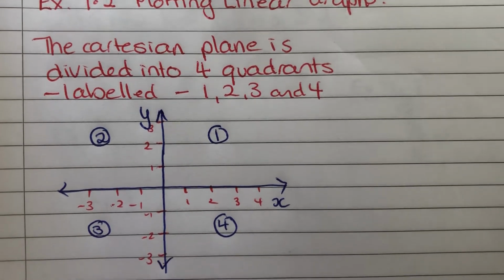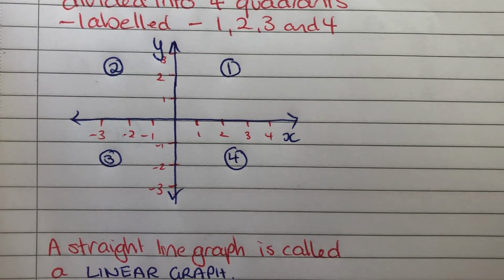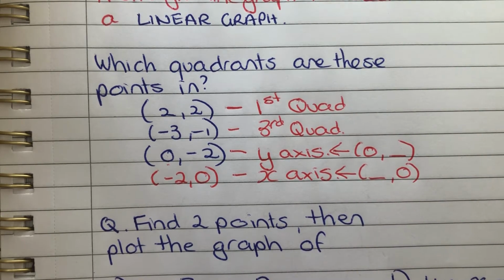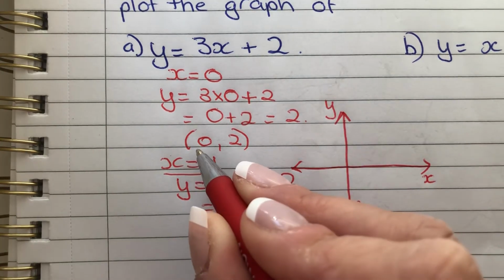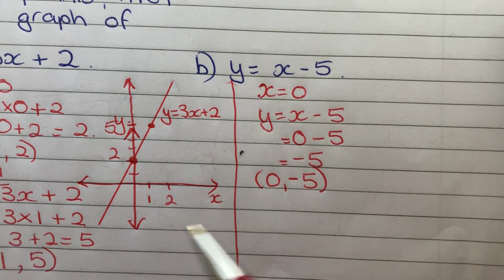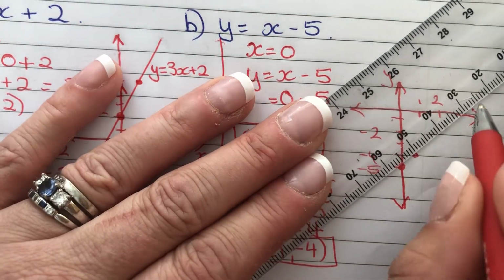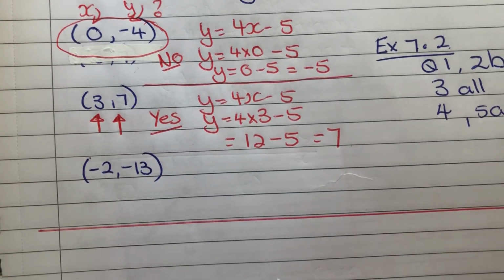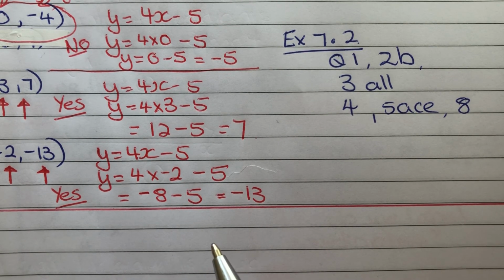Yr 9 7.2 Linear Graphs